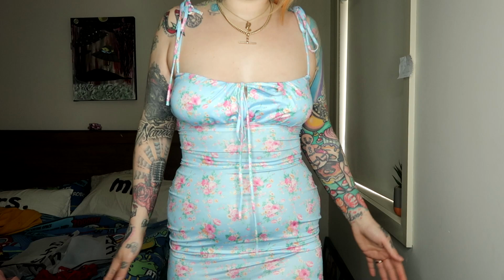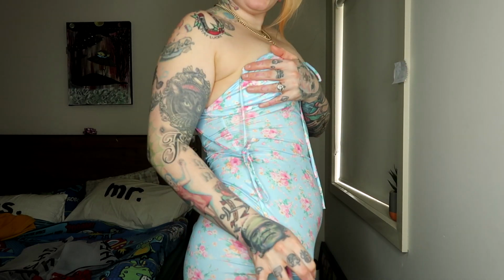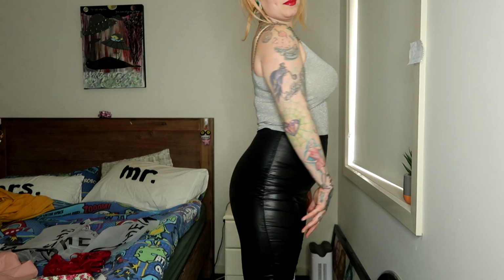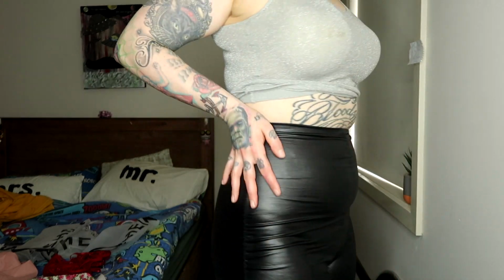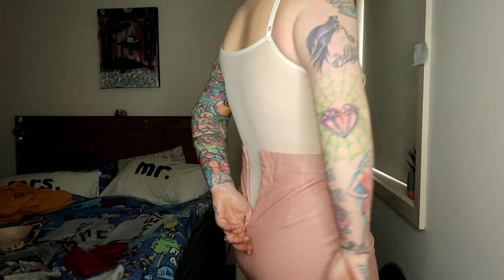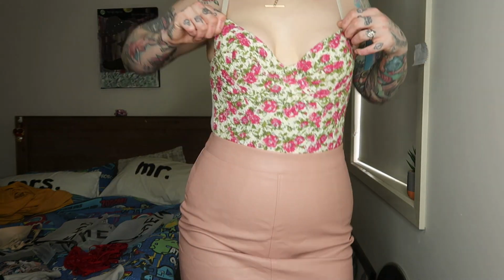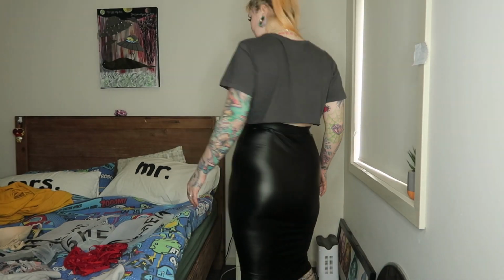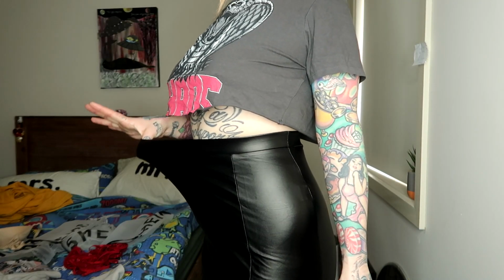MY FIRST SHEIN HAUL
My first Shein Haul!! I hope you enjoy watching this, and I would love to hear your thoughts on Shein clothing too!
What piece was your favorite!?

BLACK WET LOOK SKIRT
Split Hem Leather Look Pencil Skirt, AU$12.95
Size: M (10

DUSTY PINK LATEX LOOKING SKIRT
Slit Hem PU Pencil Skirt
AU$17.95
Size: L (12/14)

LOCK DOWN GOWN (RED GLITTER)
Mermaid Glitter Cami Dress
AU$22.95
Size: M (10)

RED SEE THROUGH LOVE HEART LINGERIE SET
Heart Mesh Underwire Garter Lingerie Set
AU$12.95
Size: M

GLITTER BIKINI
Glitter Halter Triangle Tie Side Bikini Swimsuit
AU$11.95
Size: L

BLACK WET LOOK HIGH WAISTED PANTS
PU Leather Stacked Latex Pants
AU$21.95
Size: M (10)

FLORAL SUMMER DRESS
PARTHEA Tie Shoulder Fishtail Hem Floral Print Prom Dress
AU$23.95
Size: M (10)